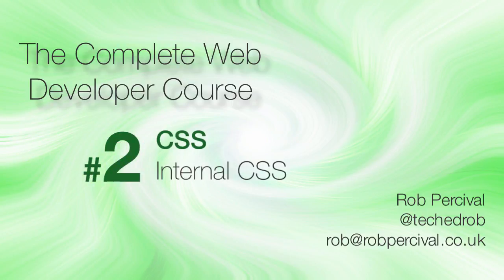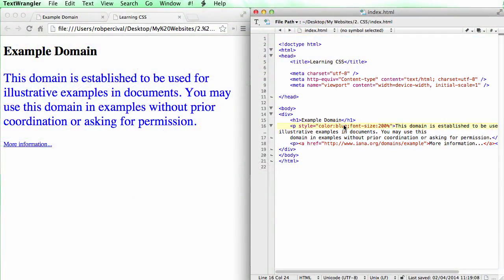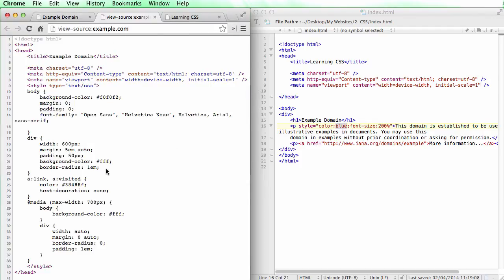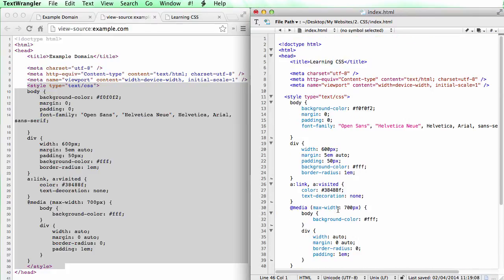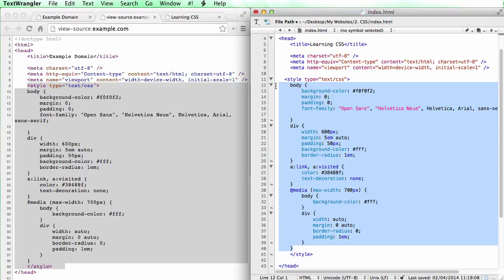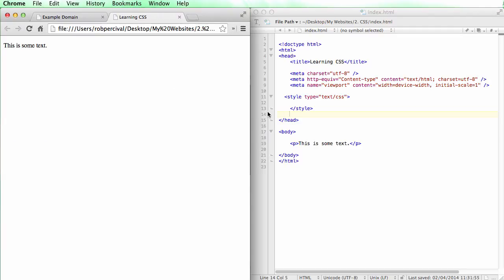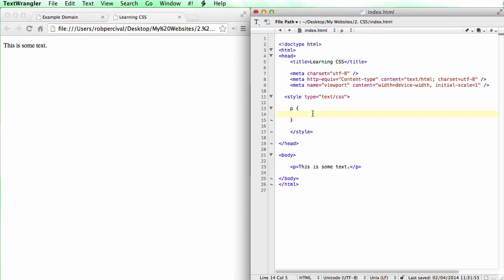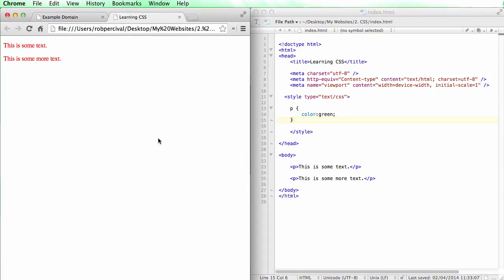3- Internal CSS